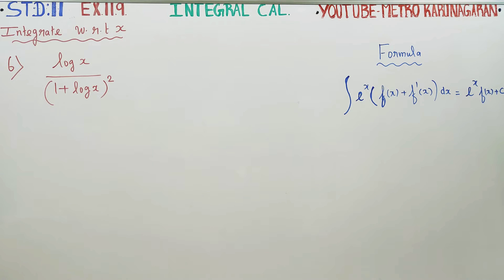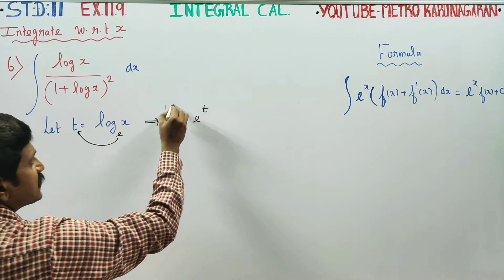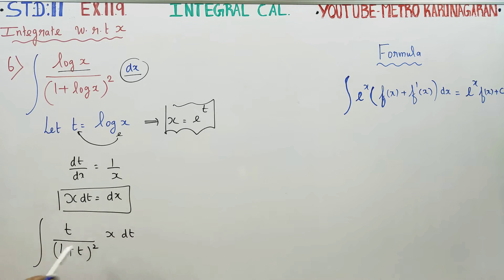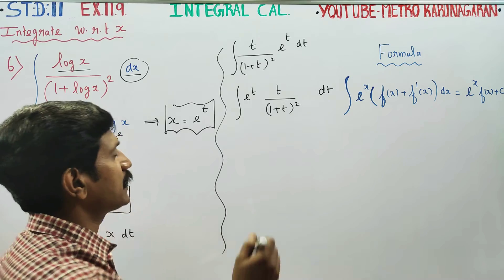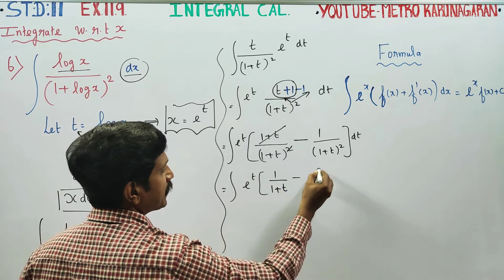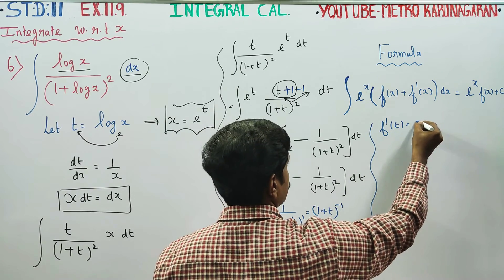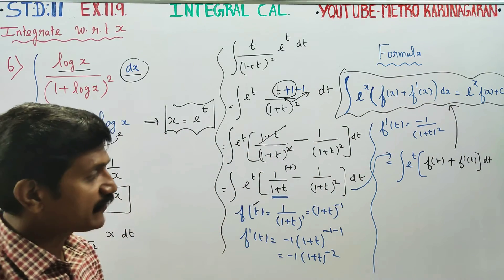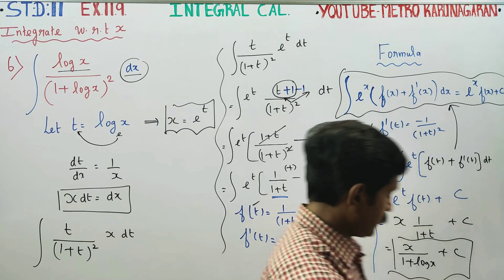11th Std Maths Ex.11.8(6) Integrate with respect to x, log(x)/(1+logx)^2